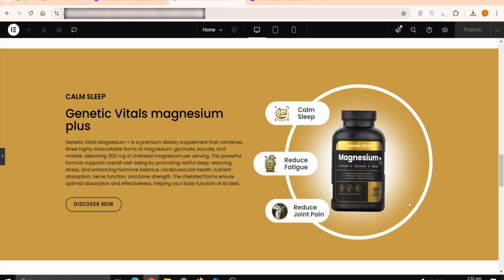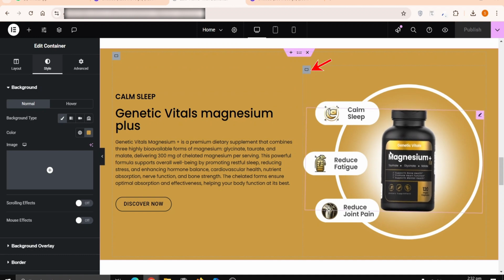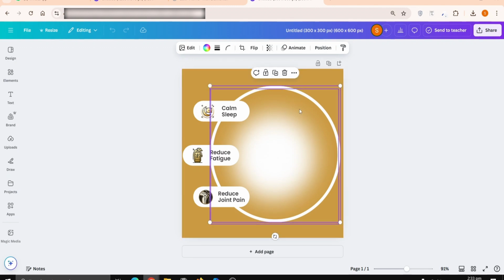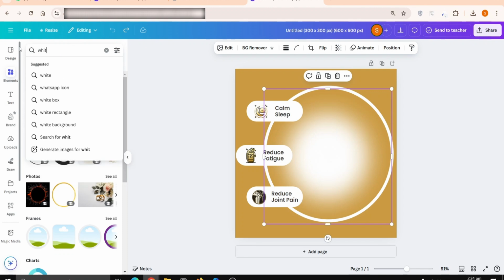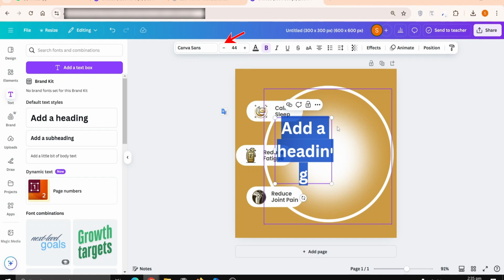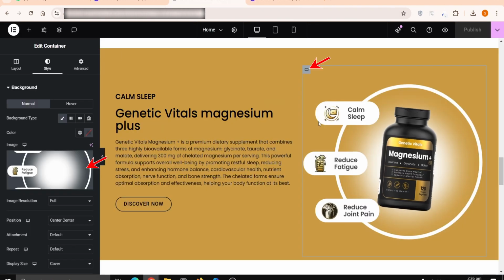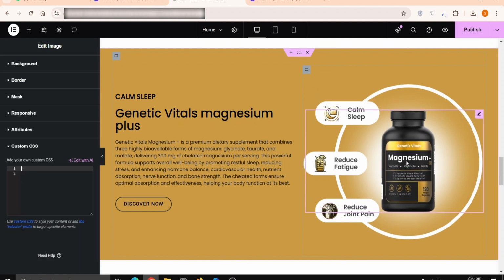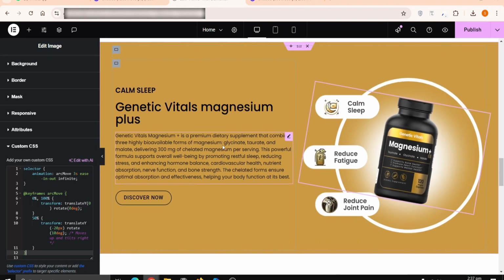HOW to create a PREMIUM product Rotating section in Wordpress using elementor in 2026 | ThatsSooEasy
Want to design a premium animated product section in Elementor quickly? In this step-by-step tutorial, I'll show you how to create a sleek, modern, and engaging product section in just 6 minutes! 🚀

Whether you're building an eCommerce store or showcasing products on a business website, this tutorial will help you design a fully responsive, visually appealing, and interactive section using Elementor & custom animations.

What You’ll Learn in This Video:
✅ How to structure a professional product section in Elementor
✅ Adding smooth animations for an engaging look
✅ Best Elementor widgets and settings for a premium design
✅ Quick tricks to make your products stand out

📌 WordPress & Elementor beginners
📌 eCommerce store owners (WooCommerce users)
📌 Web designers & developers looking for inspiration
📌 Anyone who wants to create a premium website design fast!

Video Chapters:
0:00 Introduction
0:27 Create elementor sections & Container
1:00 Add headings, text and button
1:20 Create background Image on canva
4:10 animate product using a simple code provided in description
5:00 Conclusion & Subscribe for More!